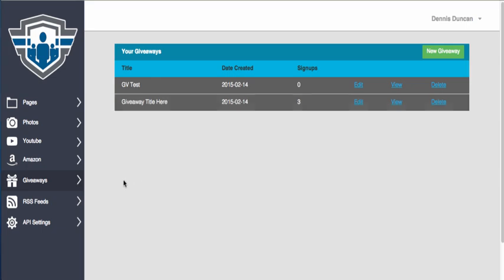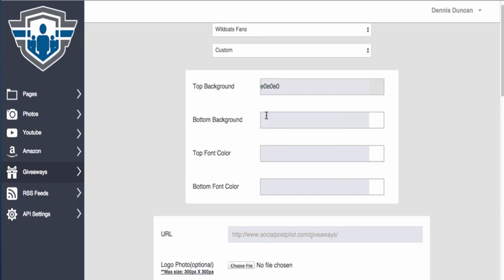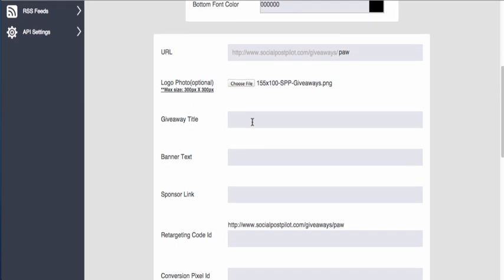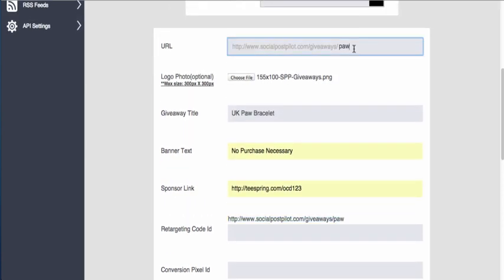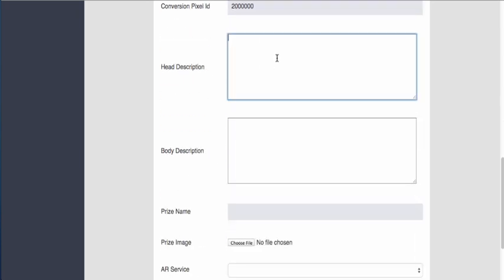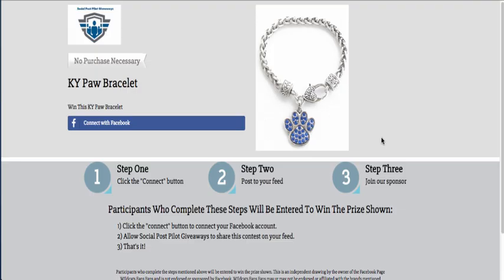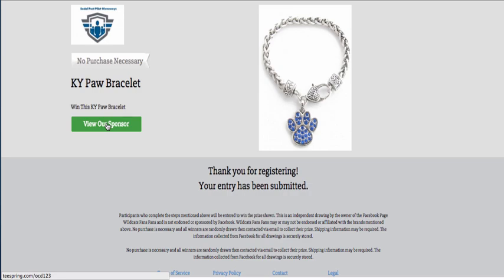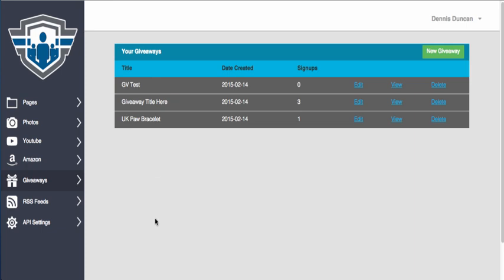Facebook Marketing Software - Social Post Pilot Giveaway Contest Configuration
You can build email lists with Social Post Pilots giveaway feature, upload and schedule your own images and videos, discover and schedule images from Bing and Tumblr, aggregate and curate content from multiple RSS feed with RSS Post Pilot and monetize your pages with Amazon affiliate links.

See the most advanced Facebook marketing software Social post Pilot